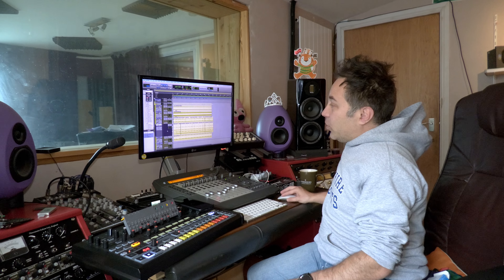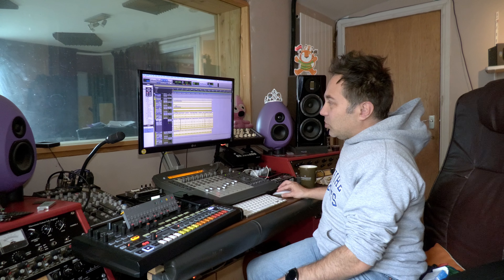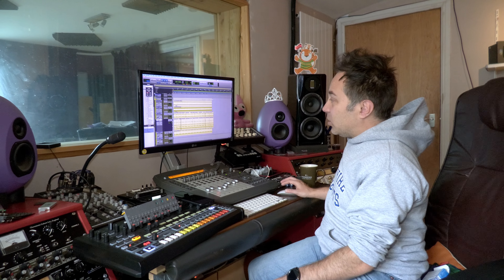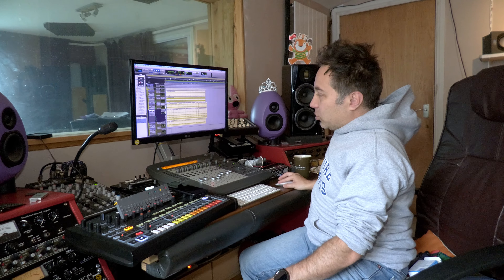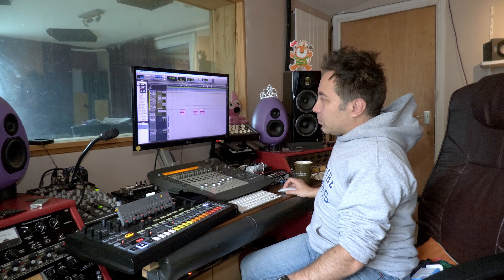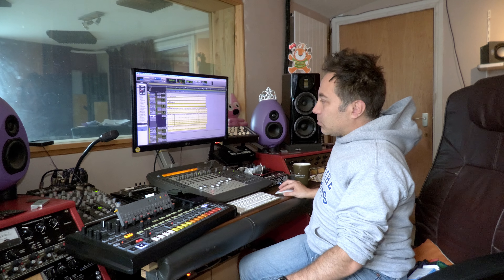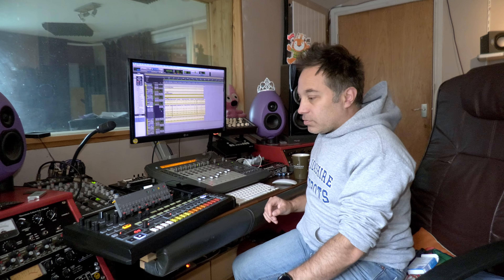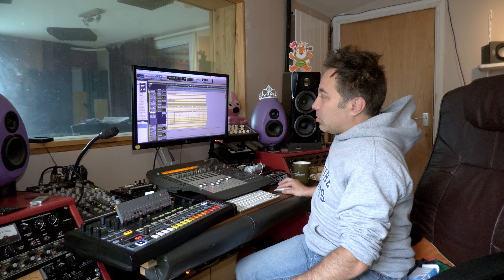Studio Sessions 4 - The Beat Goes On with the Behringer RD8!!!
In this video Grégoire talks beats and drum machines (retro and new) and how we use them on one of our songs "Sweep Me Out To Sea".

What drum machine(s) do you use?